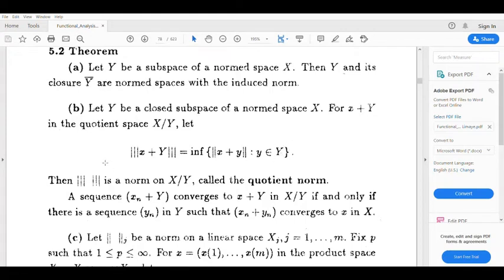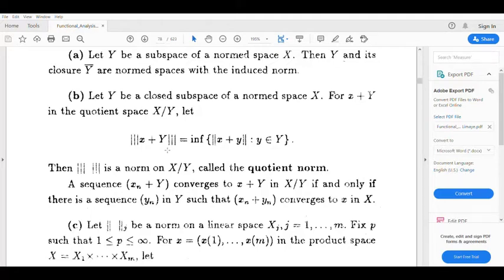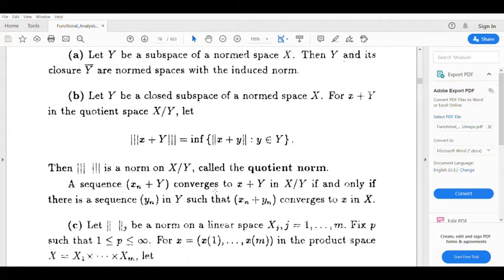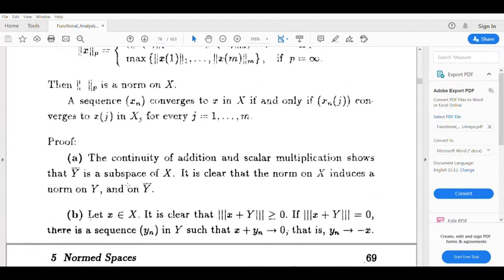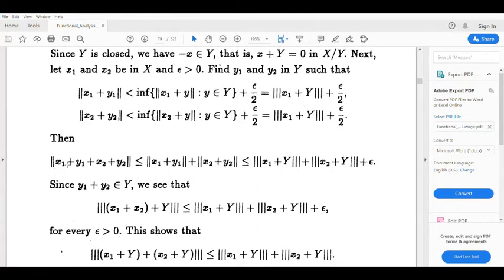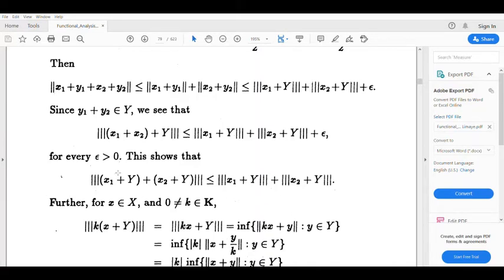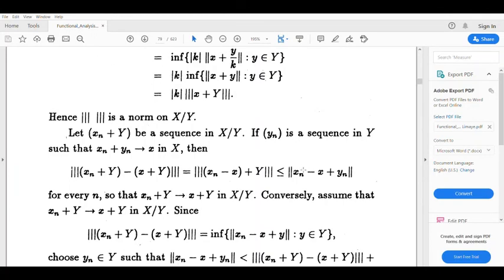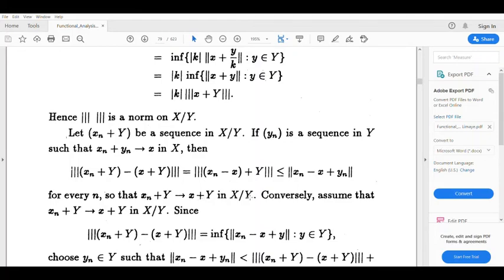Functional analysis theorem 5.2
S3 Pg kerala University, functional analysis , theorem 5.2 part a & b